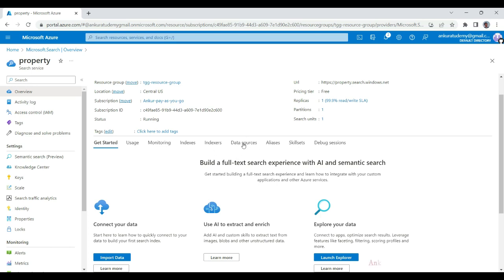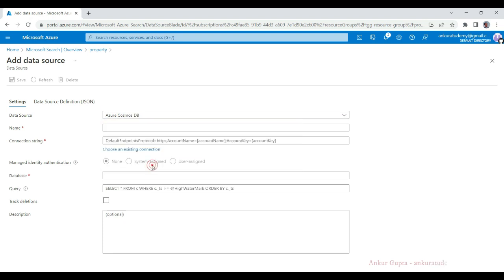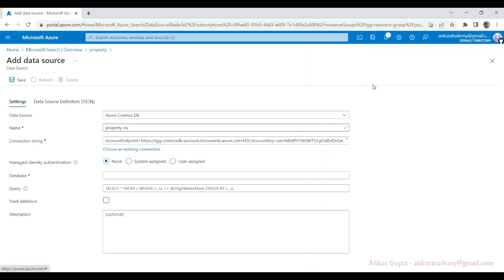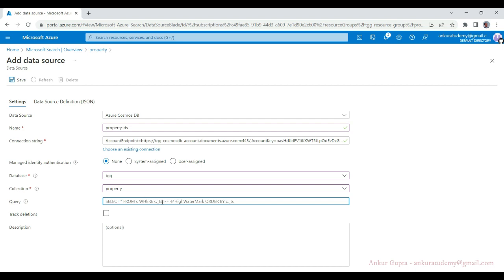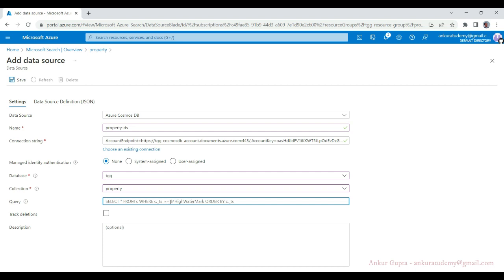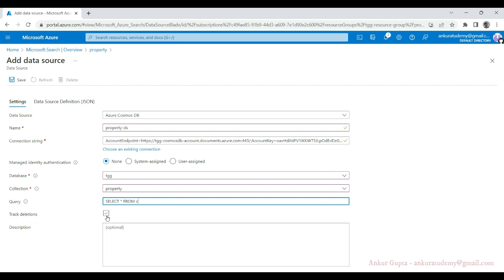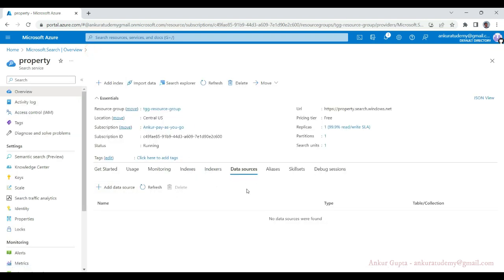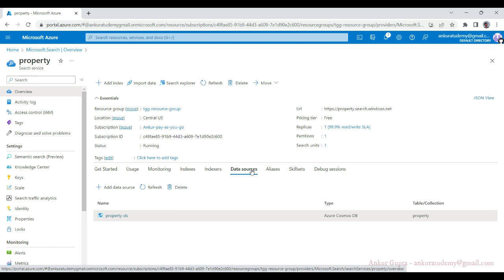Azure Cognitive Search Data Source